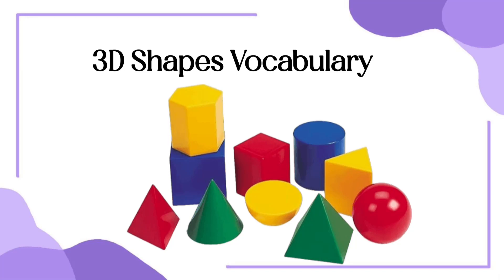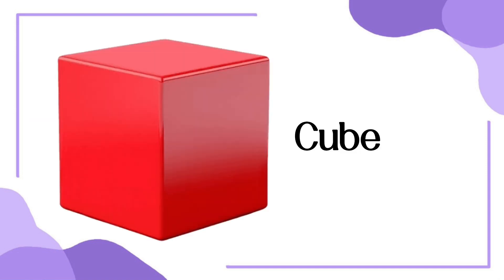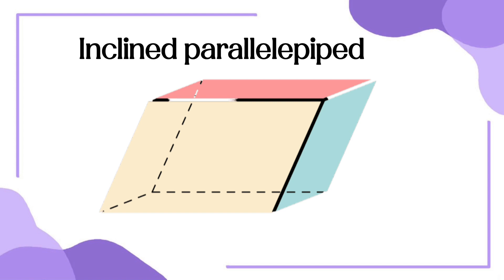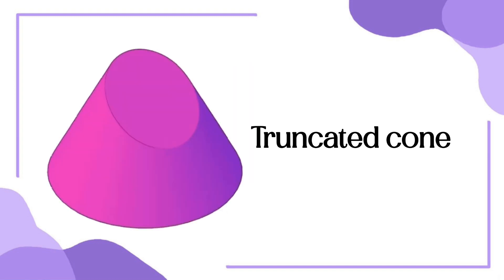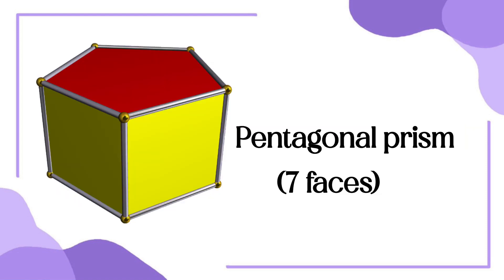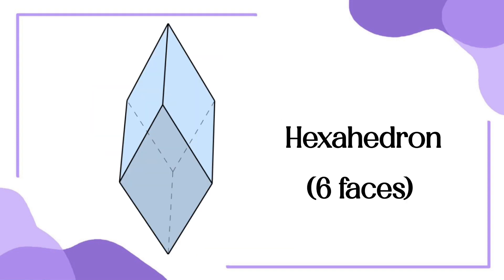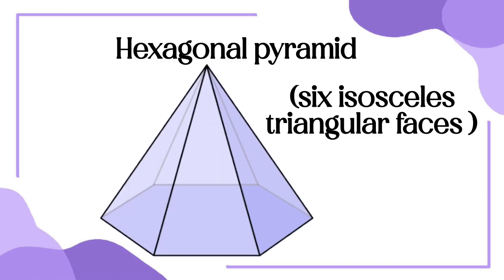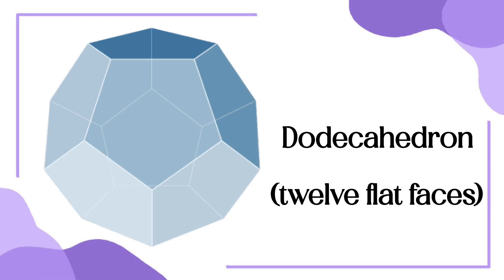3D Shapes vocabulary in English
Hello friends!

In this video I have shared about 50 shape names in English with pictures. This video will help you lots to enhance your knowledge and vocabulary list. englishvocabulary shapesname shapesvocabulary shapevocabulary shapename shapenamesinenglish englishpractice shapeinenglish shapenames shapes name shapes shapes for kids names of shapes shapes name in english learn shapes shape names name of shapes learn shapes name shapes name for kids shape names for kids geometric shapes shape shapes names shapes name song shapes names with pictures shapes name image shapes name spelling shapes vocabulary english vocabulary shape vocabulary shapes vocabulary in english geometric shapes shapes in english shapes name shape names name of shapes names of shapes shapes name in english learn shapes.

Simple English learning channel  - Free Course